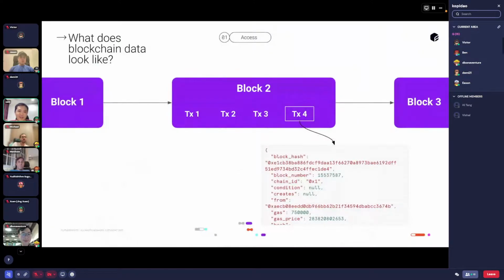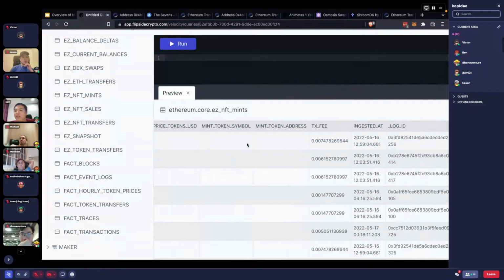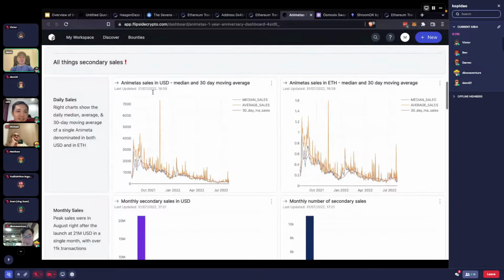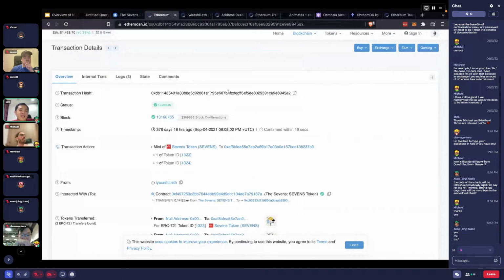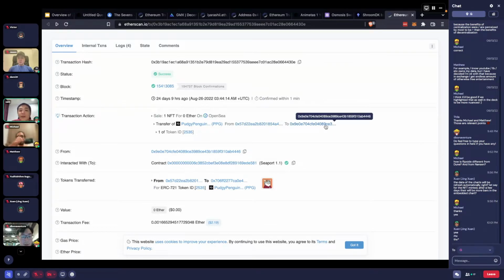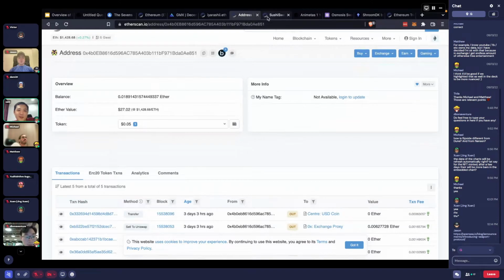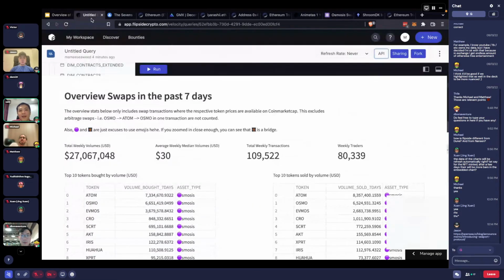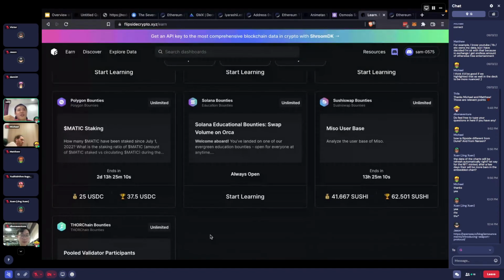[ KopiDAO ] Data in Web3 using Flipside Crypto with Sam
Web3 is big on data! One thing about public blockchains is that access to data has become more open. Tune in as Sam shares about his work in Flipside Crypto - indexing and querying in Web3, as well as creating an API key generator with a NFT!

Our sessions happen live, and are open to all KopiDAO subscribers and DAO members!
Be a part of KopiDAO today and join our live sessions